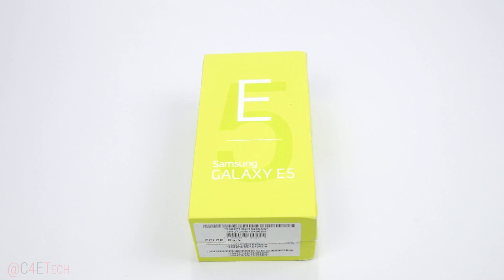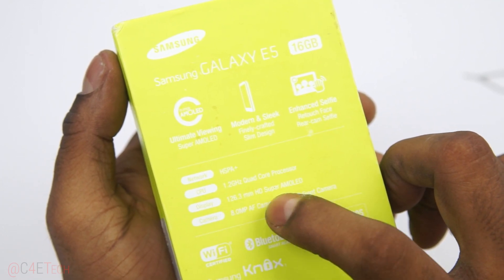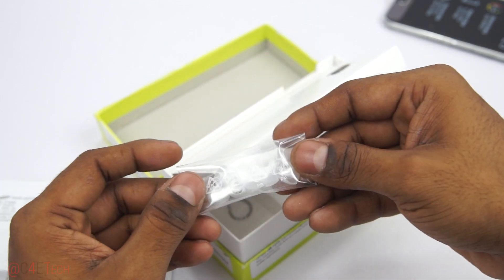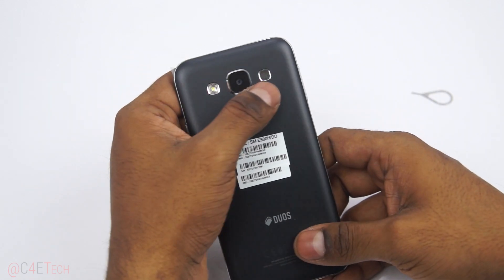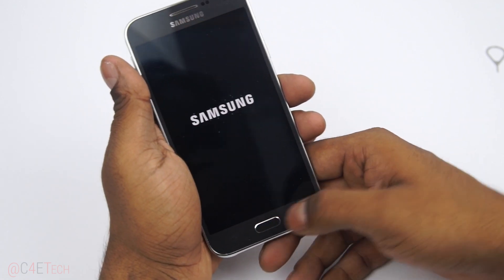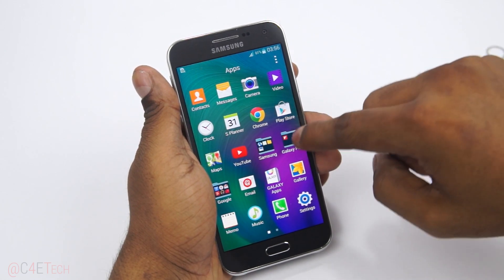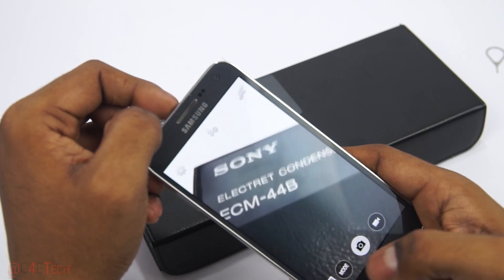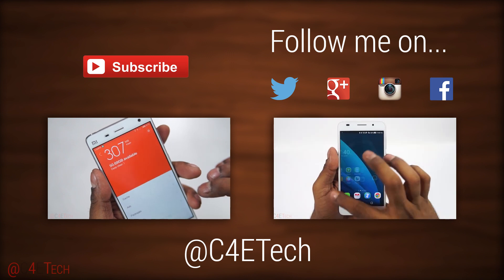Samsung Galaxy E5 - Unboxing & Hands On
In this video let's unbox the Galaxy E5 from Samsung and spend some hands on time with it.

The Samsung Galaxy E5 is powered by the 64bit capable Snapdragon 410 chipset that houses 4 Cortex A53 cores clocked at 1.2 Ghz each coupled with an Adreno 306 GPU and 1.5GB RAM.

There's 16GB of internal storage available and it also has a micro sd slot for memory expansion.

If you choose not to use a micro SD card, the slot also doubles as a secondary sim slot.

The Samsung Galaxy E5 houses an 8MP Rear Camera capable of capturing 1080p video and a 5MP front facing camera for selfies.

It sports a 5" 720P super amoled hd display with a 2400 mAh non-user replaceable battery...

The Galaxy E5 currently runs on Android 4.4 Kitkat with Samsung's custom Touchwiz UI on top.